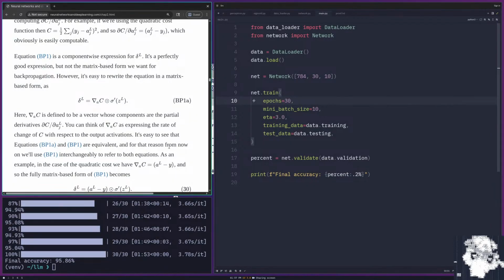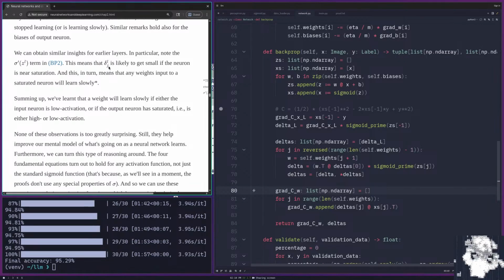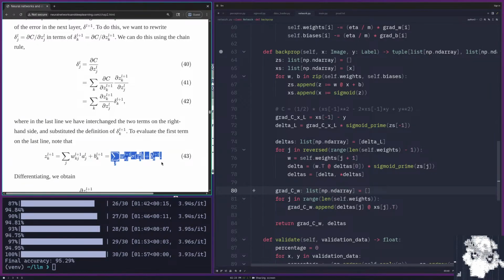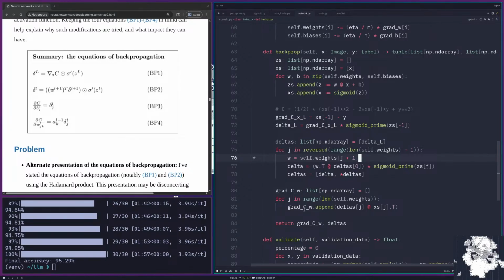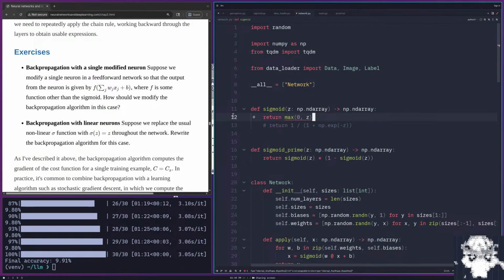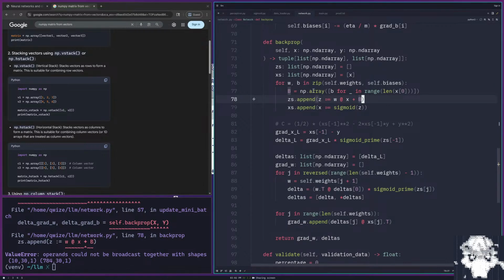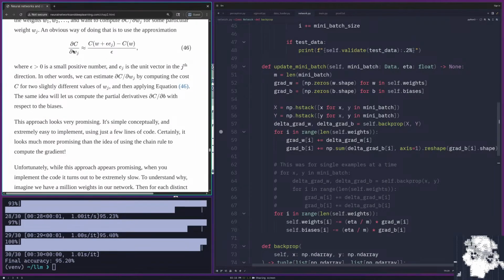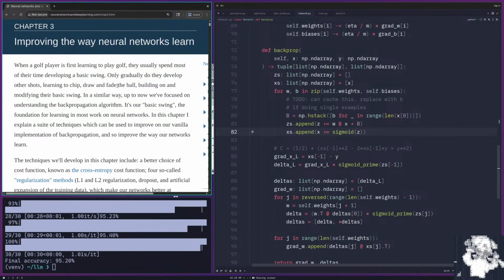Can I make an LLM from scratch? (Part 4)